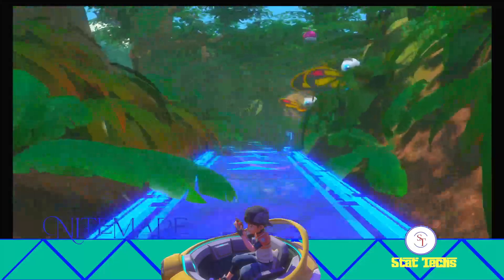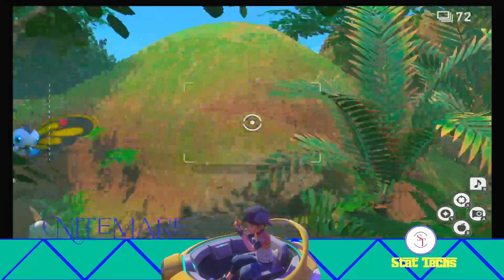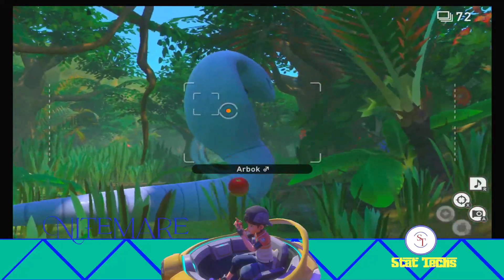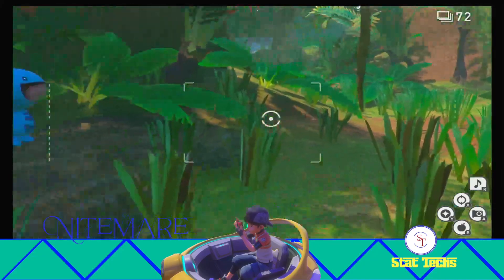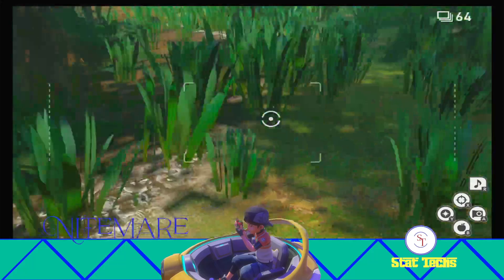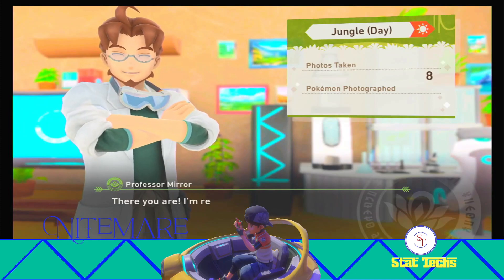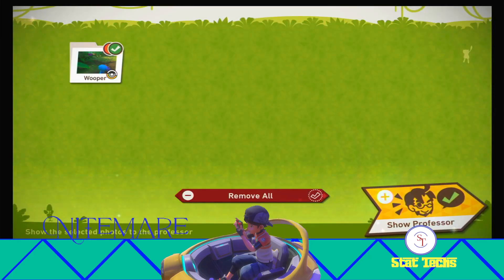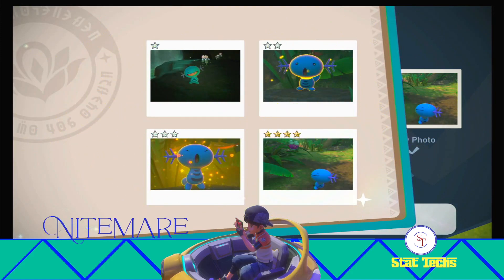New Pokemon Snap: Jungle Buddies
For this video we complete the Jungle Buddies achievement for New Pokemon Snap, allowing for an excellent photo op for Wooper, as well as Bounsweet!